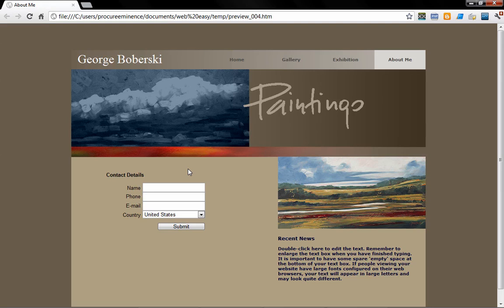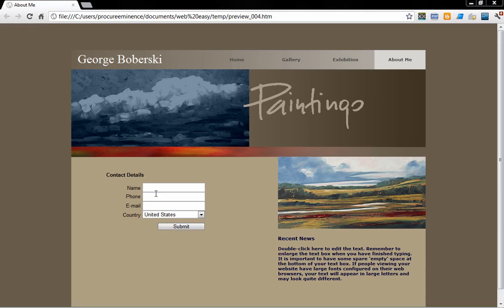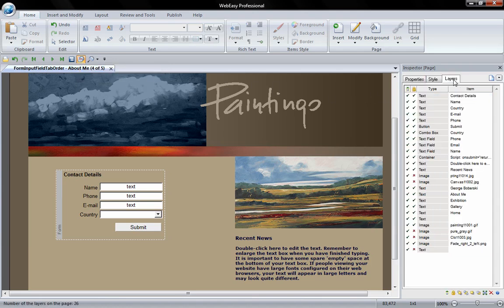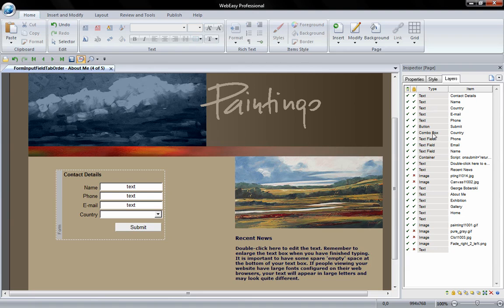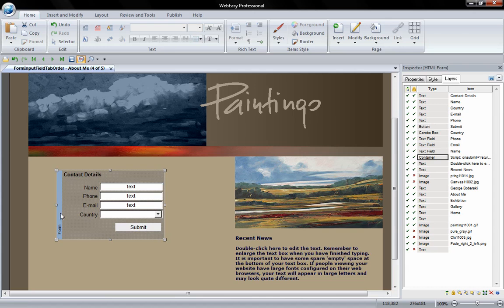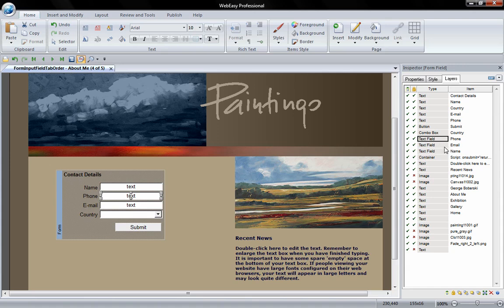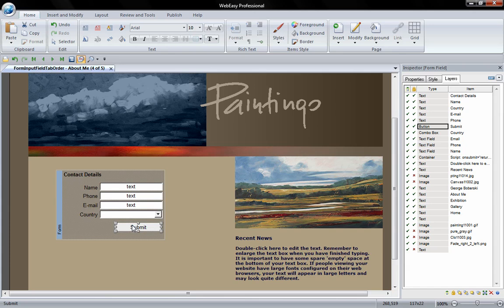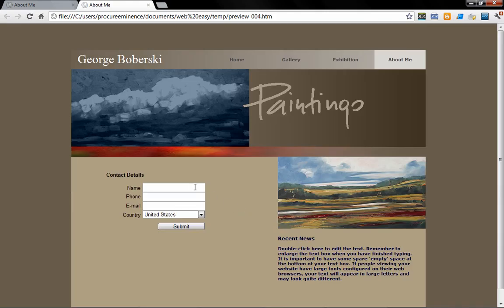Quickly Set the Contact Form Tab Order in WebEasy Professional 9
Learn how to correct the input field tab order on your custom contact form using WebEasy Professional 9 (Avanquest Software).